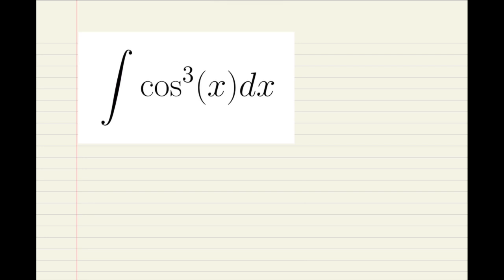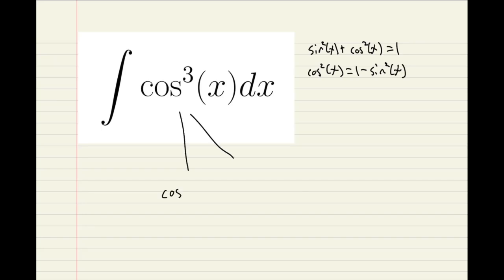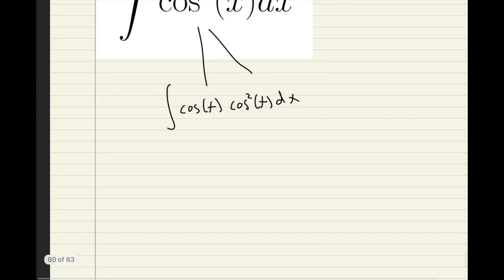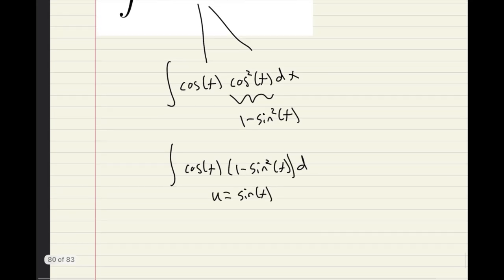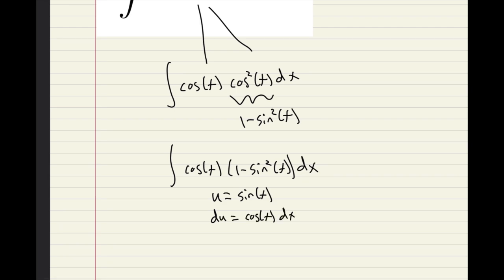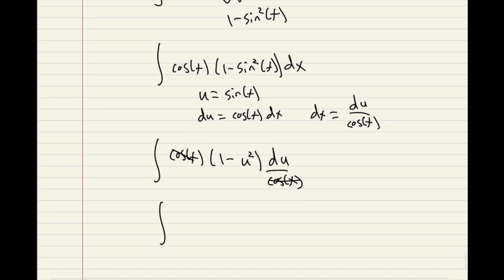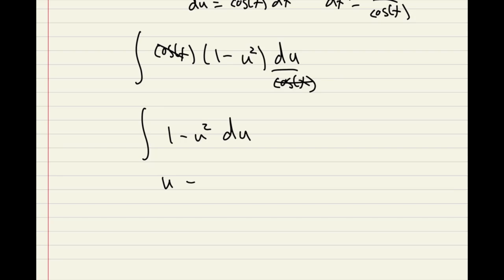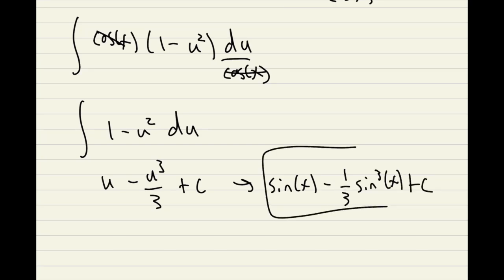What is the integral of cos^3x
In the following video, I give a step-by-step process for computing the indefinite integral of cos^3x. It involves using a trigonometric identity; specifically, the Pythagorean identity that states sin^2(x)+cos^2(x) = 1. Then a clever u substitution allows us to reduce the integral into a polynomial which we should be very comfortable integrating using the inverse power rule. Best, KobeTutors.